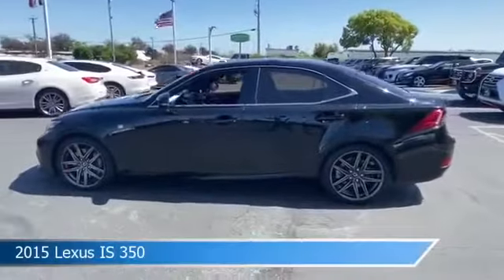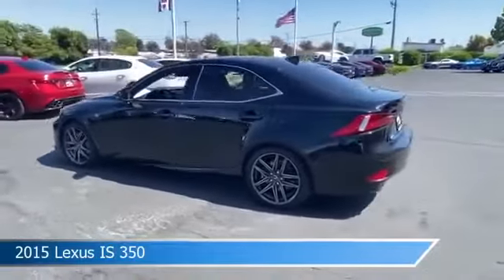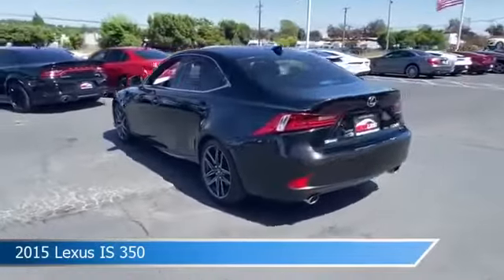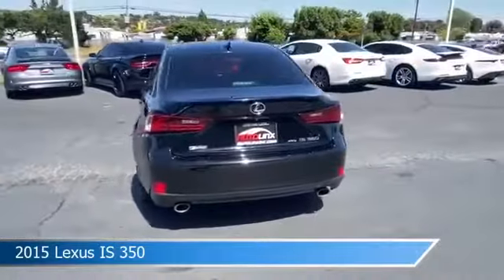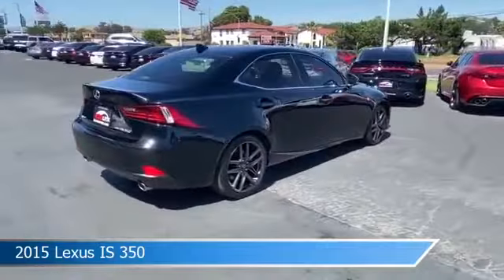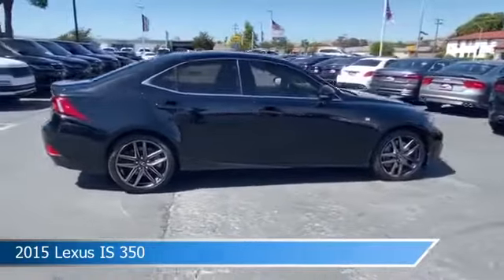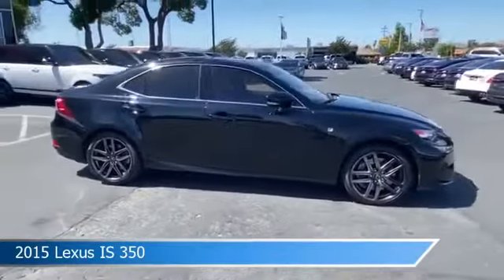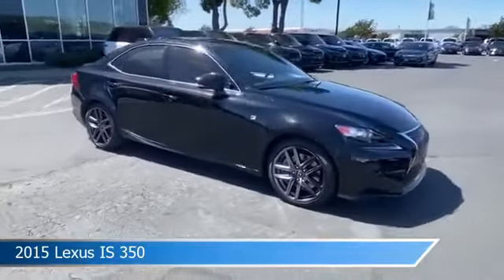2015 Lexus IS 350 5077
2015 Lexus IS 350 5077